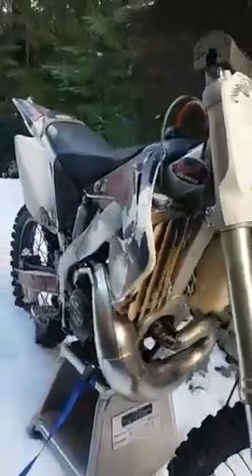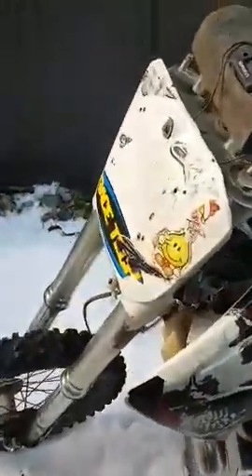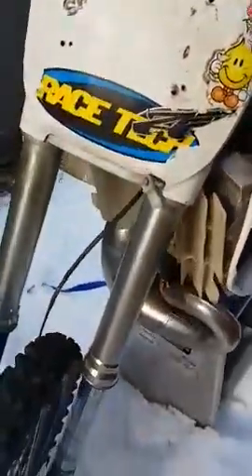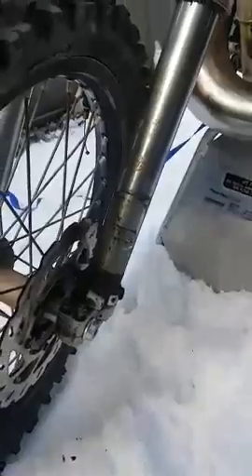Teampryme Bike Build contest entry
teampryme 2002 honda cr250 re-build